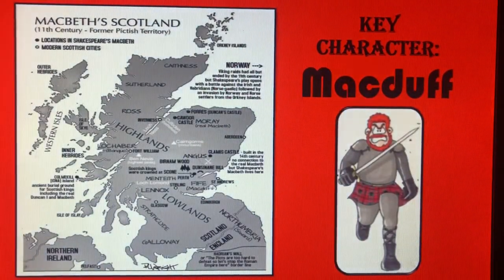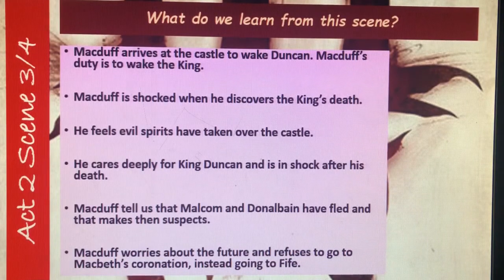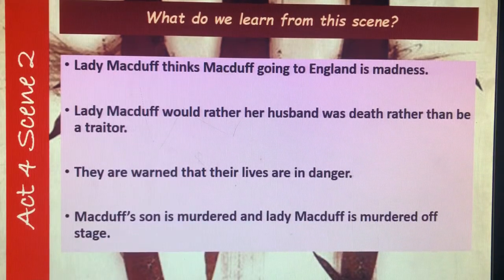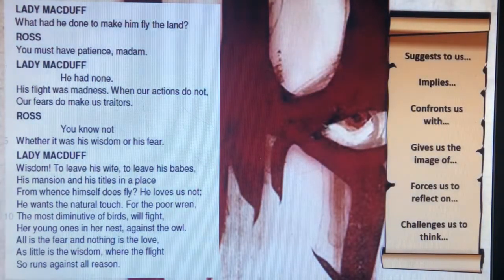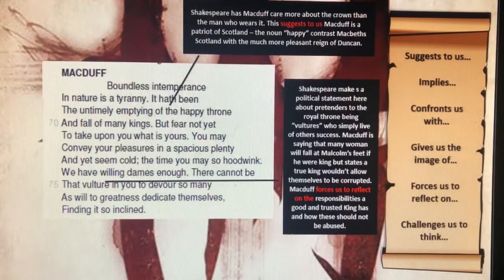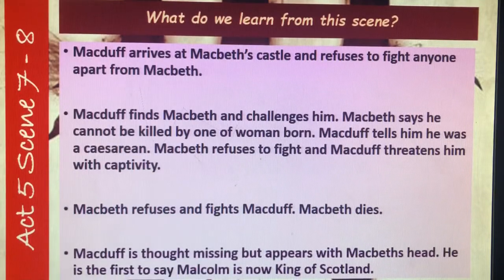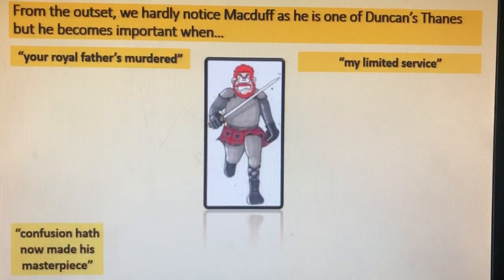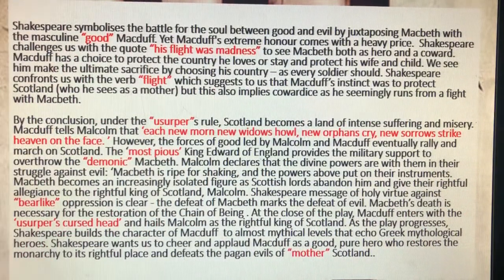Macbeth: A Revision Guide to Macduff and Lady Macduff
This is  a video resource for the characters of Macduff and Lady Macduff in Shakespeare's Macbeth. This resource includes:
3.02: The importance of the character and context
6.23: What Macduff represents
6.49: Act 2 Scene 3/4 Analysis
11.40: Act 4 Scene 2 Analysis (Lady Macduff)
24.29: Act 4 Scene 3 Analysis
29.53: Act 5 Scene 7/8 Analysis
37.00: What Shakespeare wants us to think
37.35: Key quotes and explanations
38.54: Essay Skills: Extract Macduff and Macbeth's relationship
42.42: Essay on good and evil